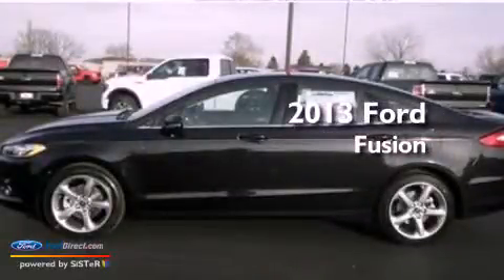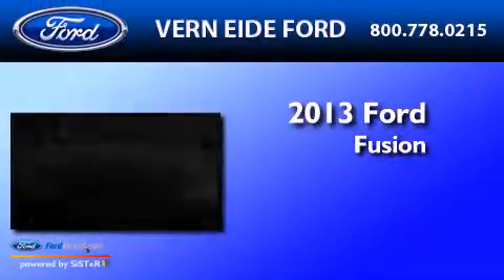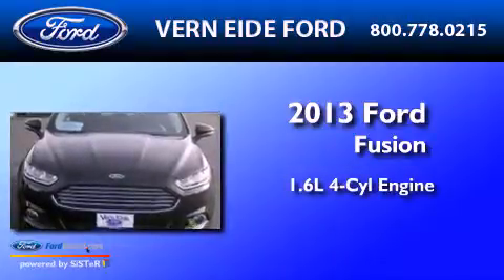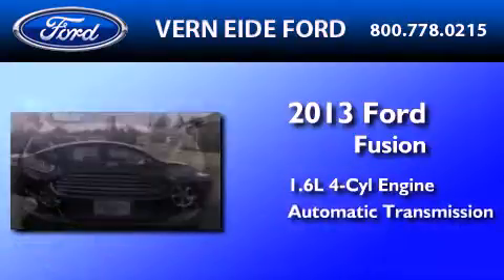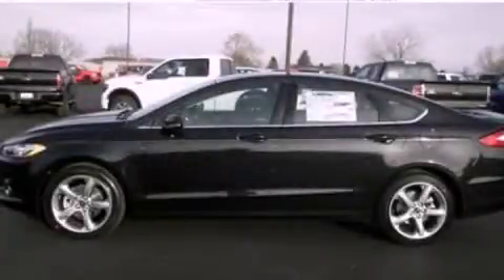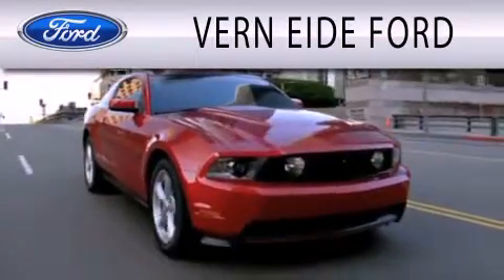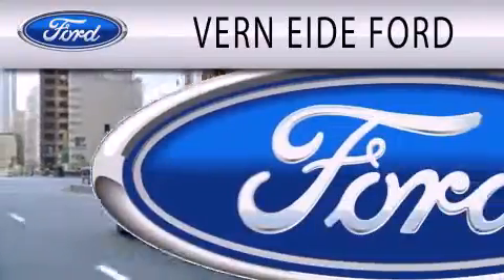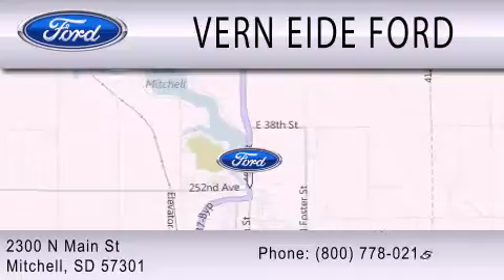2013 Ford Fusion Mitchell SD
Year : 2013
 Make : Ford
 Model : Fusion
 Engine : 1.6L I4 16V GDI DOHC TURBO
 Trans . : 6-SPEED AUTOMATIC
 Exterior : TUXEDO BLACK METALLIC

 Interior : CHARCOAL BLACK
 Stock : 92423